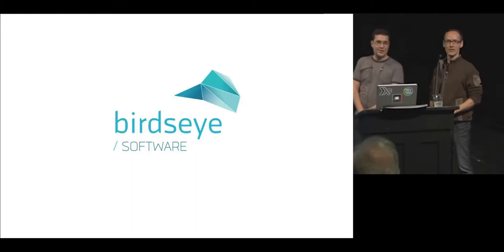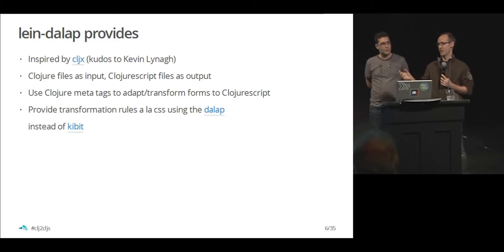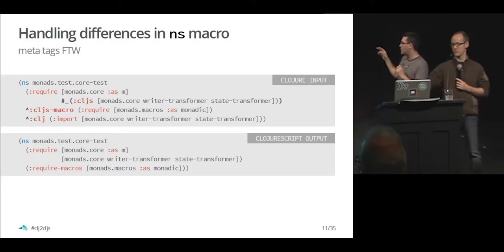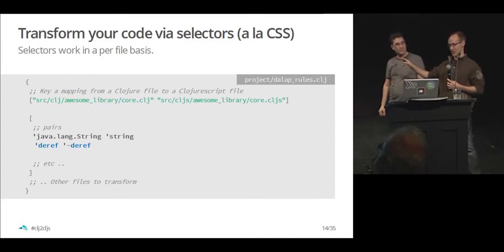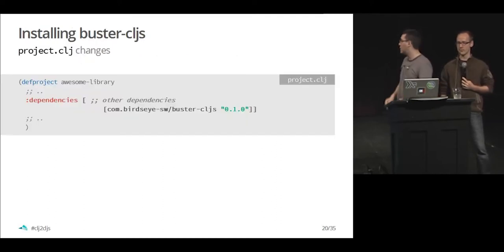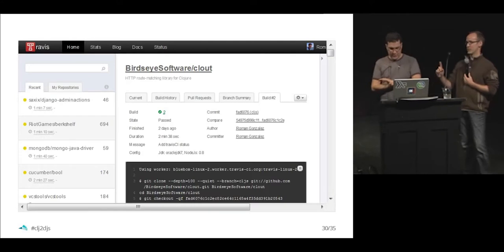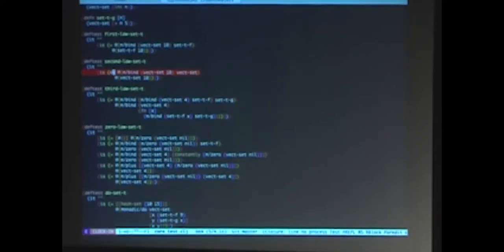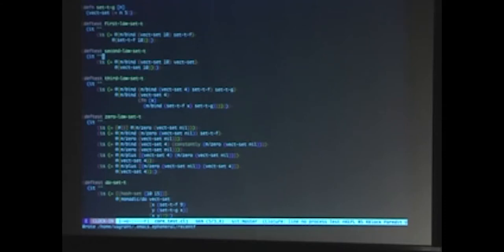A Shorter Path from Clojure to ClojureScript Roman Gonzalez and Tavis Rudd